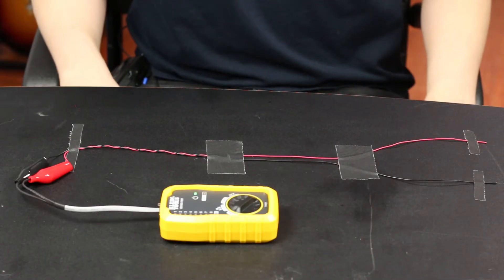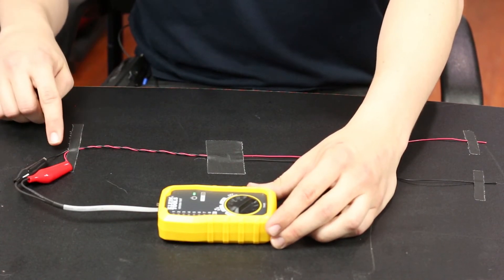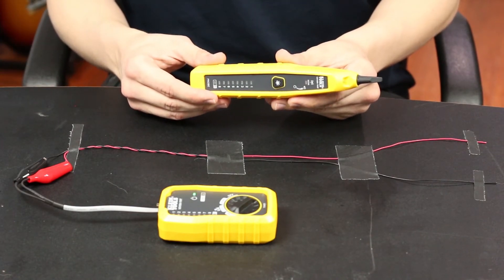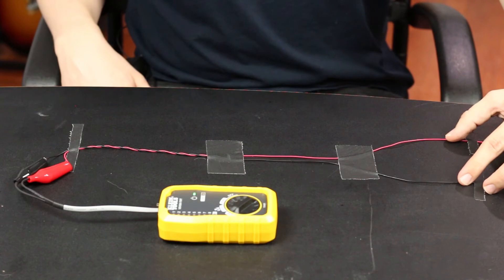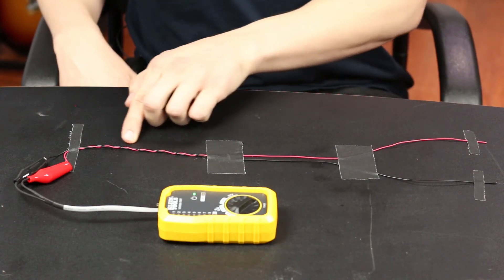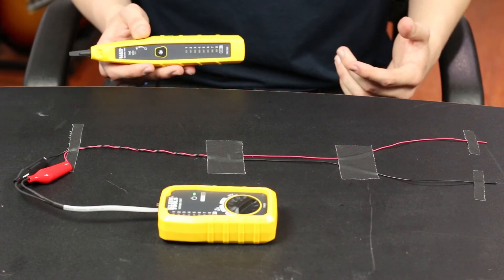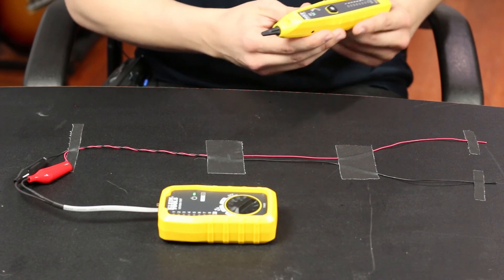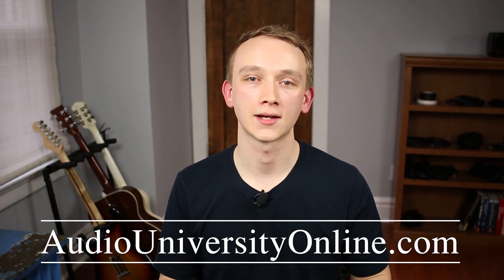Twisted vs. Untwisted Wires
The "Twisted Pair" is a technology used in almost every electronic device. It is especially important for audio, video, and network cables. Have you ever wondered why wires are twisted together? I'll show you an experiment that will help you to see and hear the difference it makes.

The tool I use in this video is a cable tracer. It is very useful for troubleshooting. These tools allow you to hear the signal on a wire by holding the wand in proximity to the wire. Here is a link to the one I recommend using

For more information about twisted pair cables and how they work, read this article by Audio University:

QUESTION: What videos would you like to see from Audio University?

EQUIPMENT USED TO MAKE THIS VIDEO:
Canon 70D DLSR Camera
Canon EF-S 24mm f/2.8 STM Lens
Focusrite Scarlett 2i2
Shure QLXD Wireless Microphone System
JBL 308P MkII Studio Monitors
Audio-Technica ATH-M50x Headphones